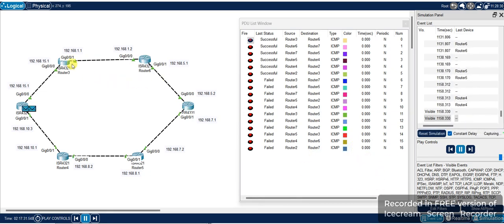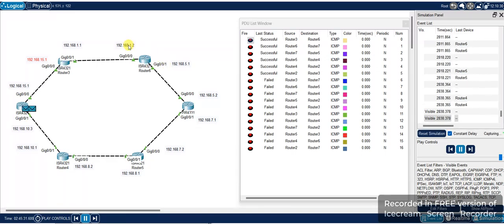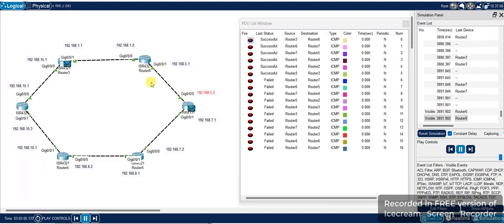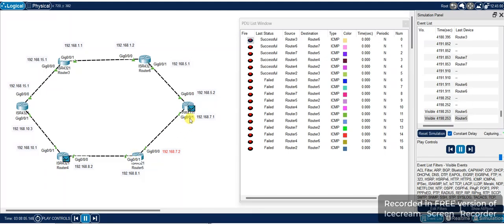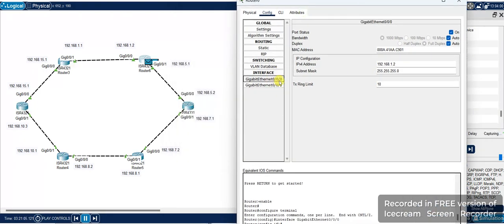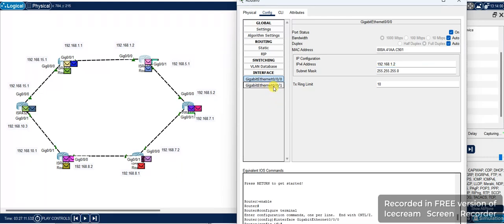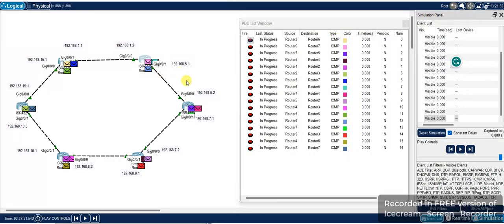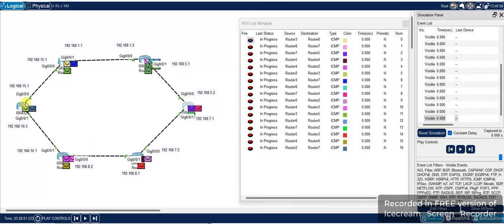TASK #1 C 1st Part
Task 1: Passive cable connectivity: RING TOPOLOGY

Using raw Un Twisted Pair (UTP) cables and connectors create Cross-over / Straight-Through cables as per the network requirements to fulfill the hybrid topology creation.